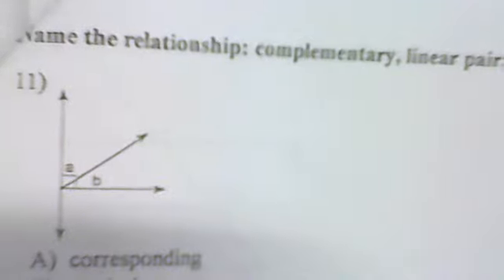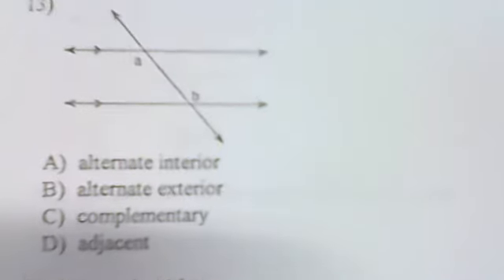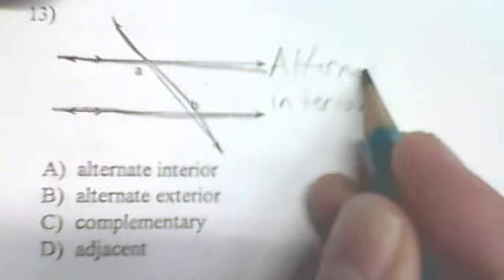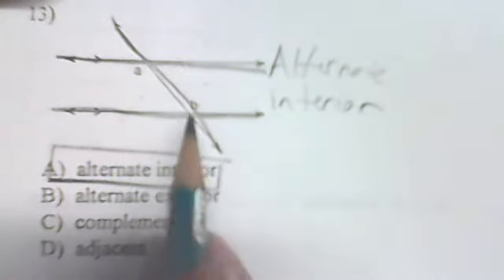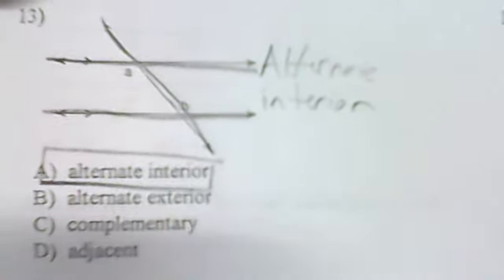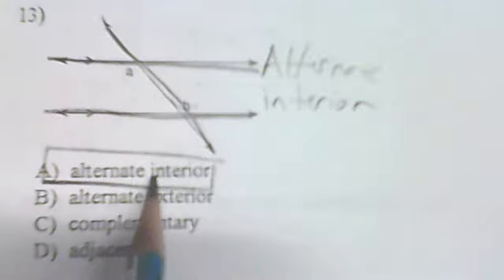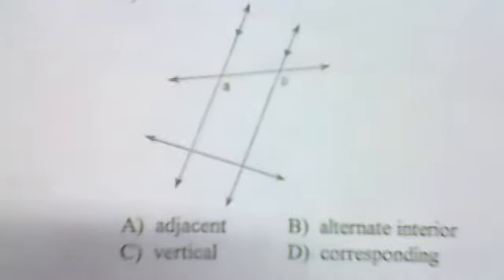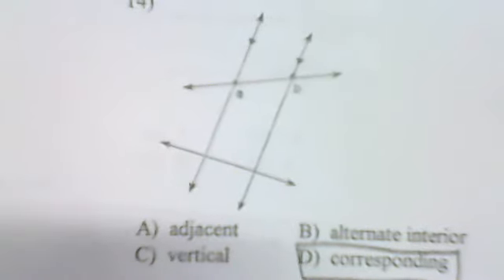Geometry Benchmark Exam Part 2